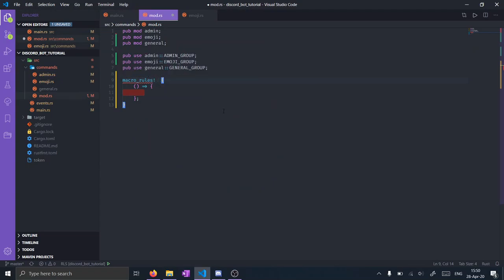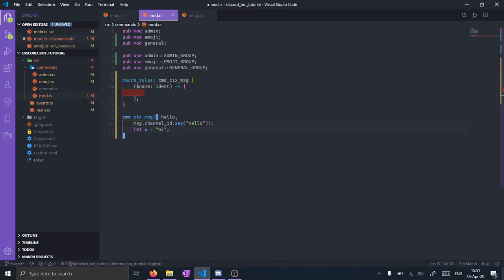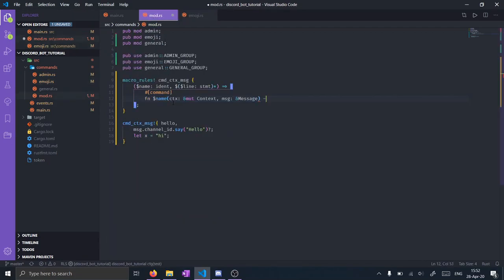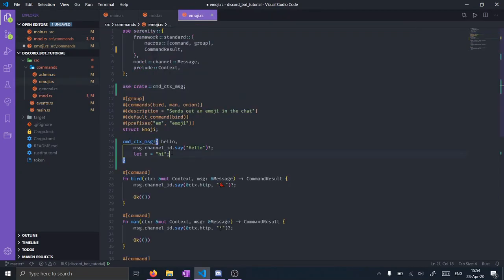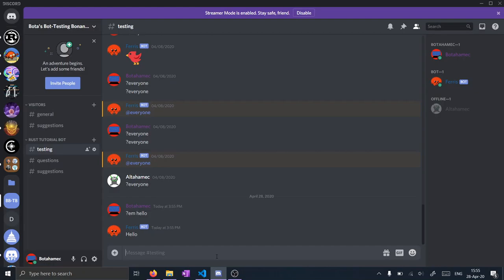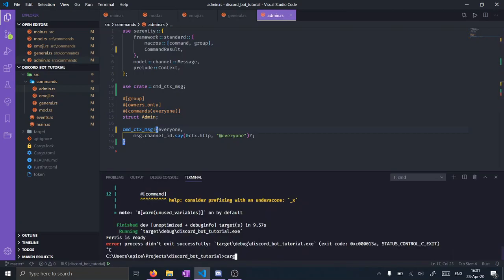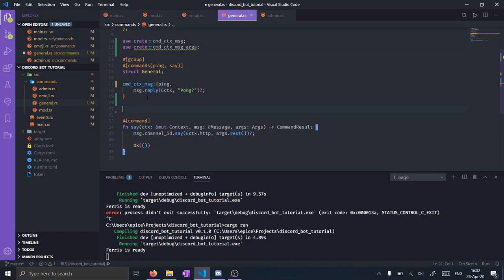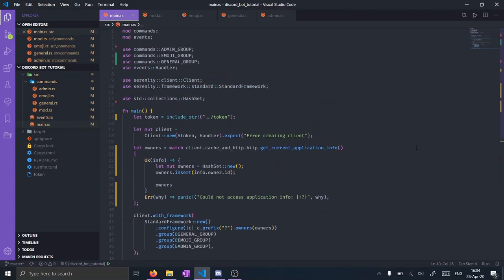Intro to Macros - Discord Bot in Rust - Part 7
I use macros to make life somewhat easier